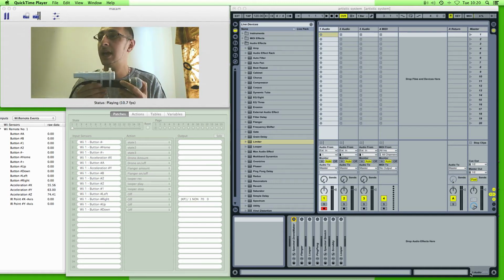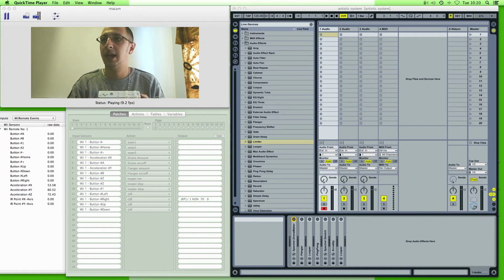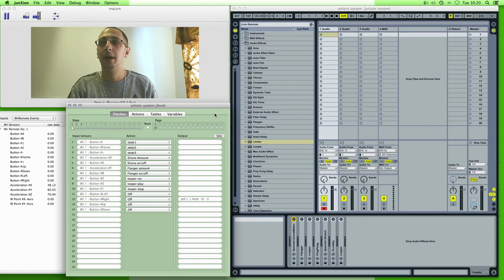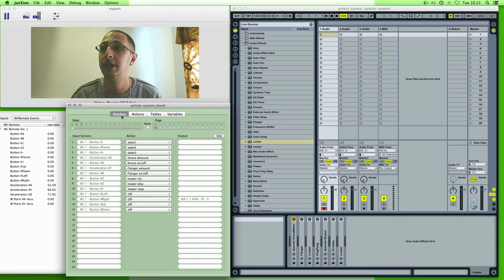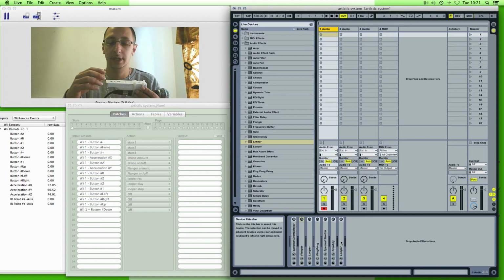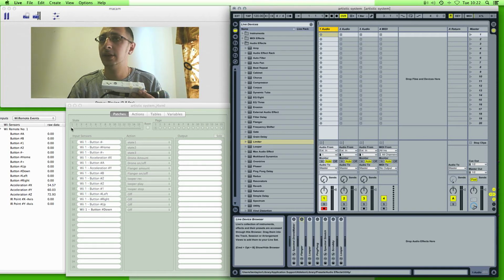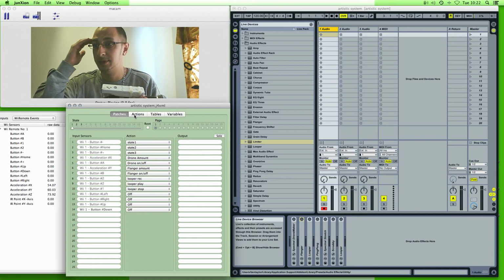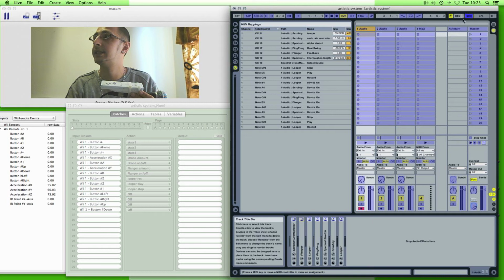Junxion with WiiMote using Abelton Live Art Music Set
Junxion by STEIm , Abelton plus a microphone with a Nintendo Wii remote attached to act as midi controller.

Apologies for all the errrms and umms lol was early in the morn..